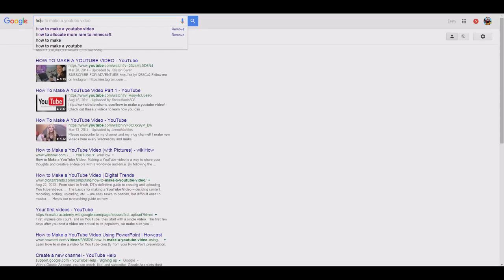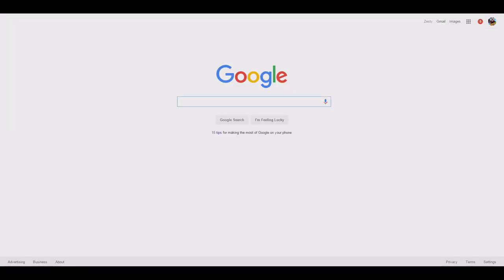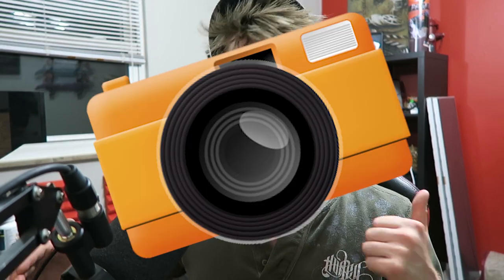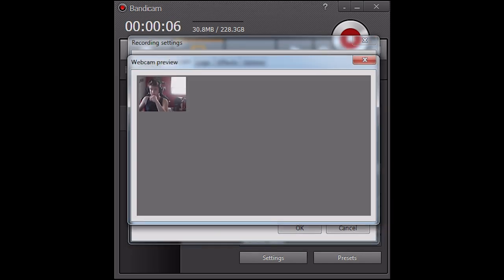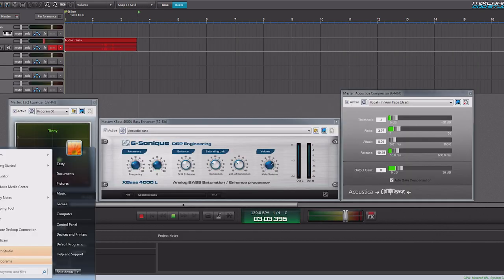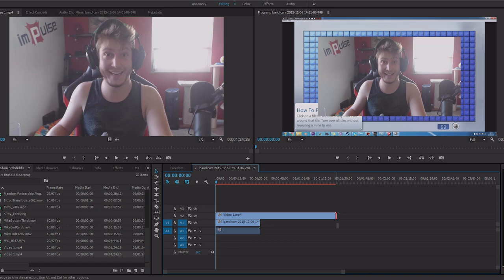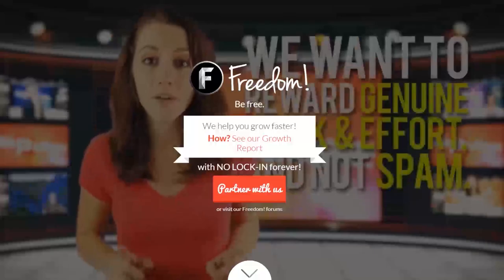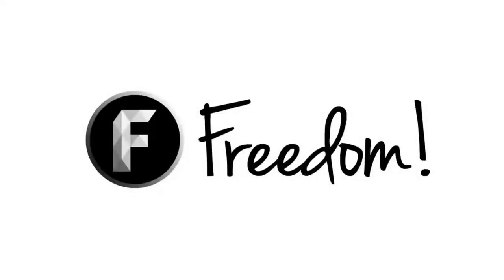★ HOW TO ADD FACECAM TO YOUR GAMEPLAY! ➜ Impulse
Today we discuss how to place a Facecam in your videos!

▼ Links

▼ Heartbeat

▼ Freedom!

▼ Music